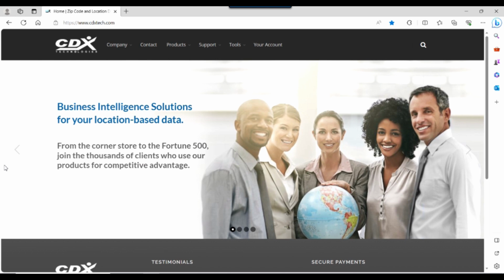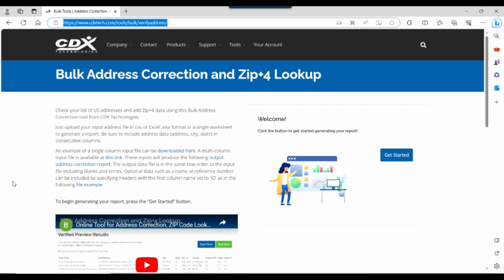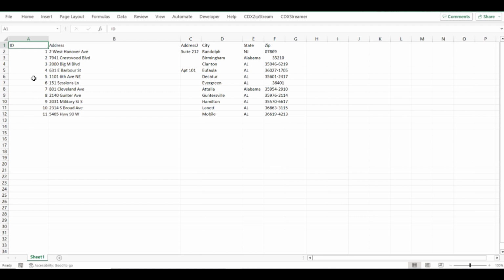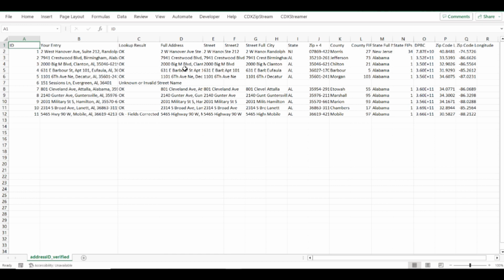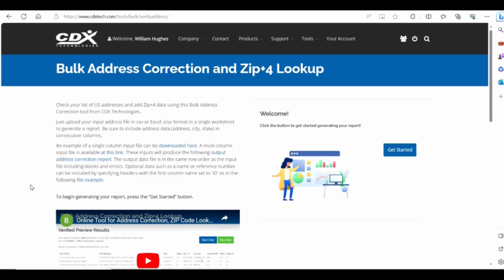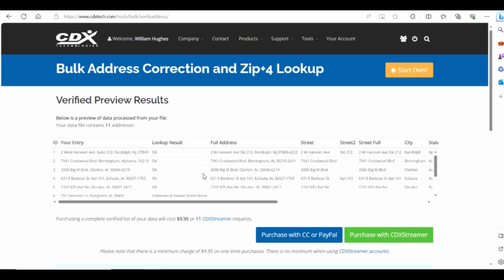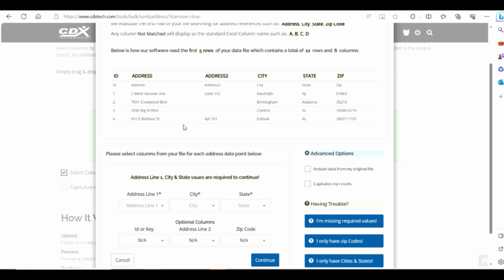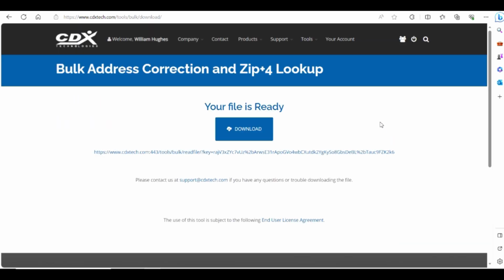Address Correction and Zip+4 Lookup with CDXStreamer Online Tools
This video covers a CDX Technologies online tool for address correction and Zip+4 lookup.

Just upload your input address file in csv or Excel .xlsx format in a single worksheet to generate a report.